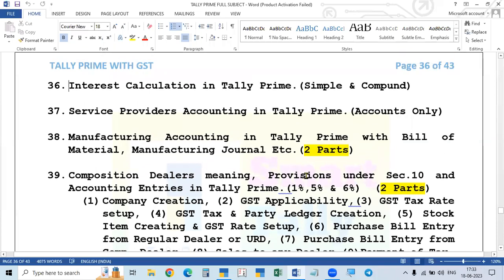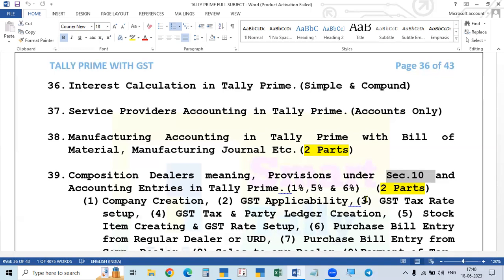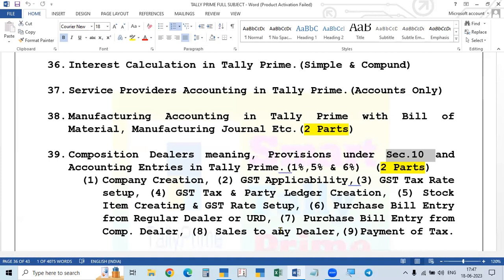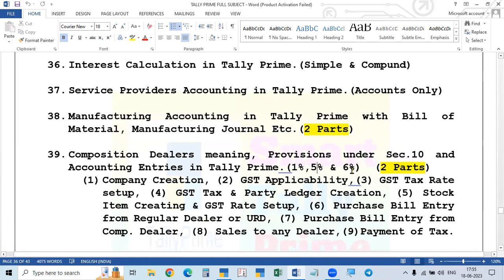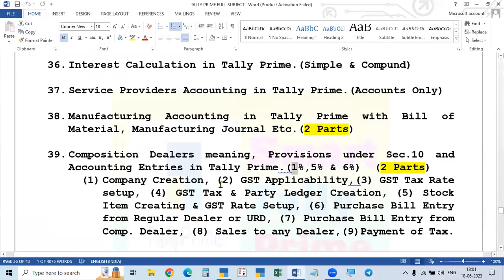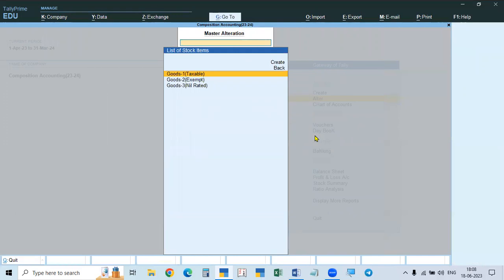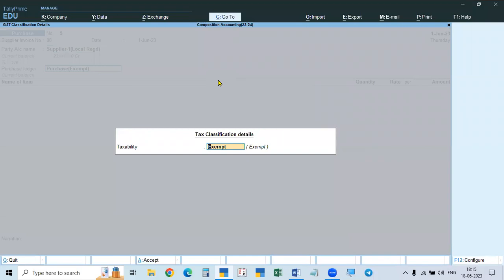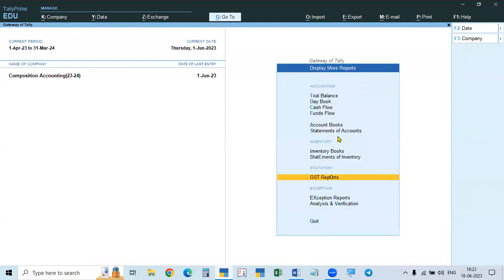105. How to Record Composition Dealer/Scheme Accounting in Tally Prime -1 | ENGLISH | S T P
How to Record Composition Dealer/Scheme Accounting in Tally Prime --Part-1 | ENGLISH | Smart Tally Prime

Dear  Students and Working Accountants,  in this video I Discussed How to Record Composition Dealer/Scheme Accounting  in Tally Prime Part -1 in ENGLISH.   Watch   all videos carefully and get expert knowledge of Accounting and GST || Watch videos till end and this is totally FREE |||